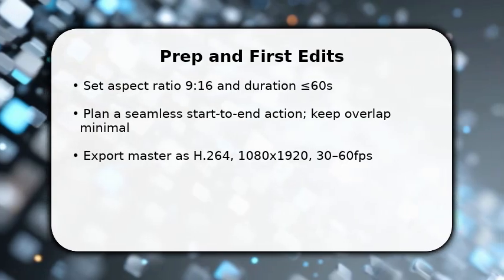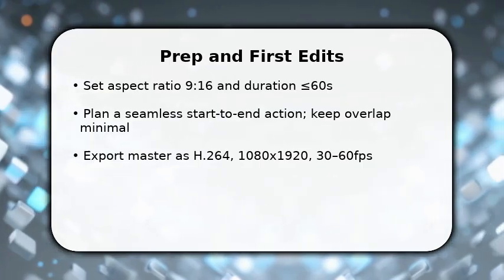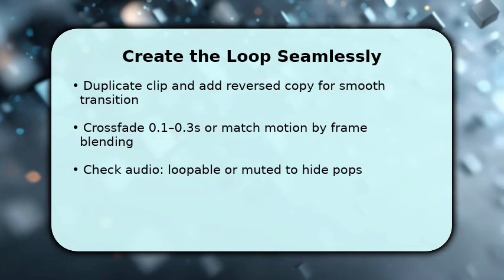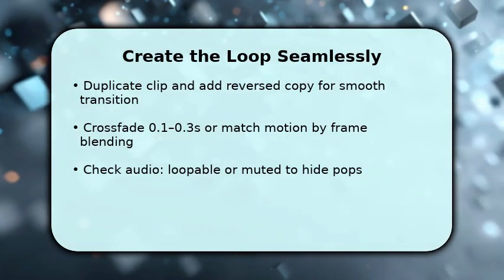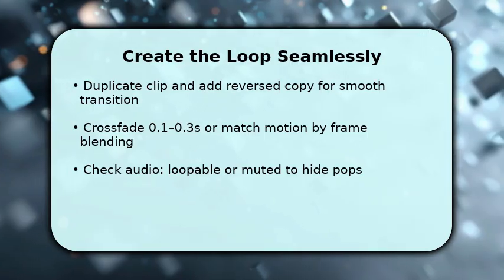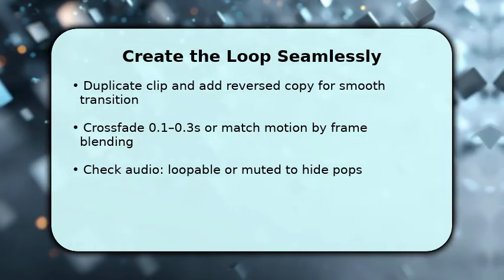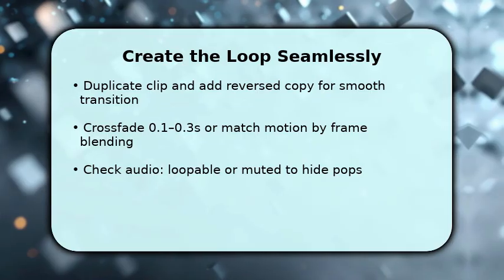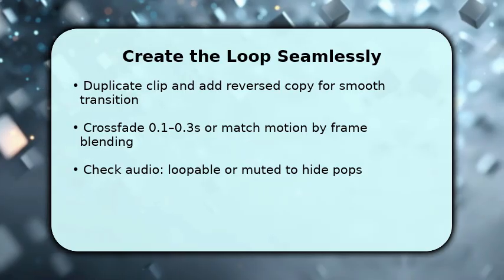How to Make Youtube Shorts Loop (only Way)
Discover the ultimate guide to creating looping YouTube shorts. This video takes you through a step-bythy way, ensuring your content keeps viewers engaged with seamless loops that stand out in today's fast-paced digital landscape.